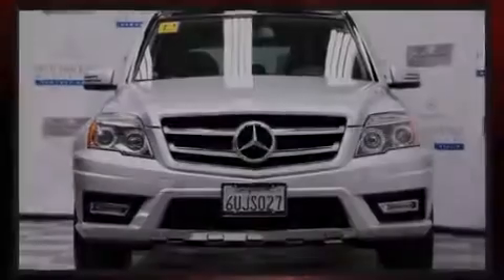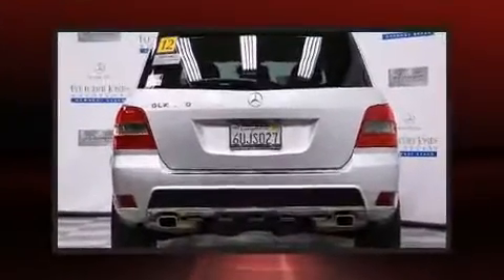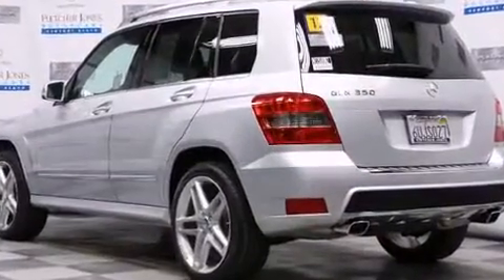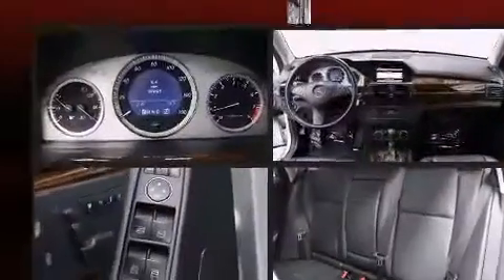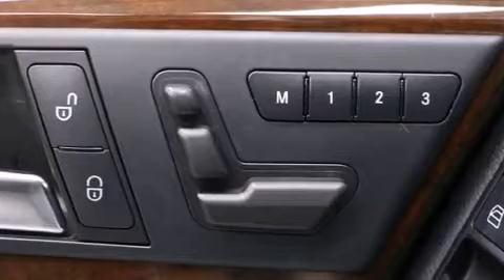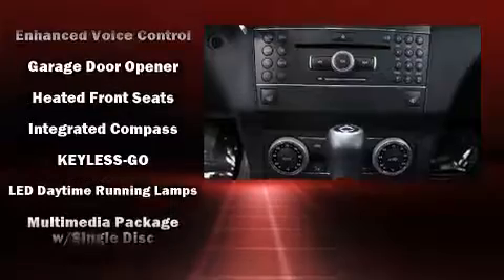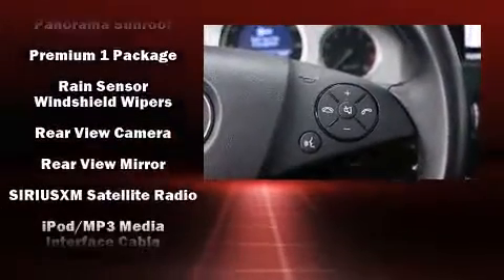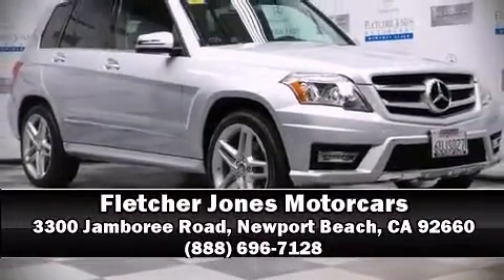2012 Mercedes-Benz GLK-Class GLK350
Fletcher Jones Motorcars

Familiarize yourself with the 2012 Mercedes-Benz GLK-Class. With less than 40,000 miles on the odometer, this 4 door sport utility vehicle prioritizes comfort, safety and convenience. It features an automatic transmission, rear-wheel drive, and a 3.5 liter 6 cylinder engine. It includes power seats, an outside temperature display, automatic dimming door mirrors, front fog lights, turn signal indicator mirrors, a power rear cargo door, skid plates, and seat memory. For drivers who enjoy the natural environment, a power moon roof allows an infusion of fresh air. Mercedes-Benz also prioritized safety and security by including: dual front impact airbags with occupant sensing airbag, head curtain airbags, traction control, brake assist, anti-whiplash front head restraints, a security system, and 4 wheel disc brakes with ABS. You'll never lose visibility with rain sensing wipers, which activate automatically when the drops start to fall. This vehicle has achieved Certified Pre-Owned status, by passing Mercedes-Benz's comprehensive certification process. Our sales staff will help you find the vehicle that you've been searching for. We'd be happy to answer any questions that you may have. Come on in and take a test drive!